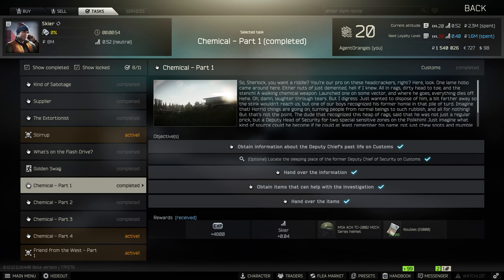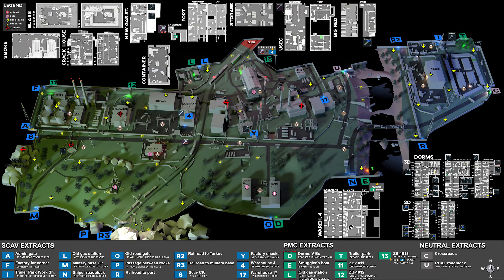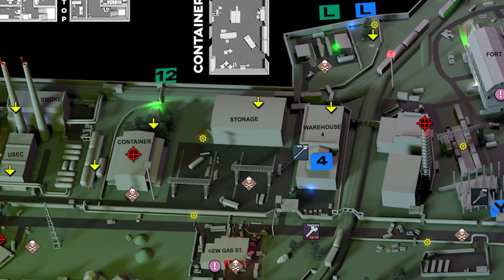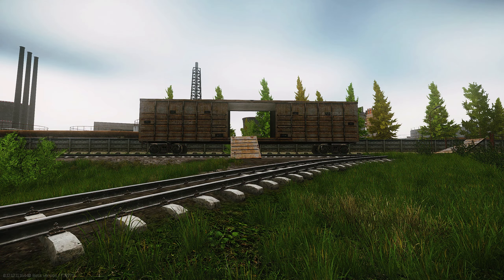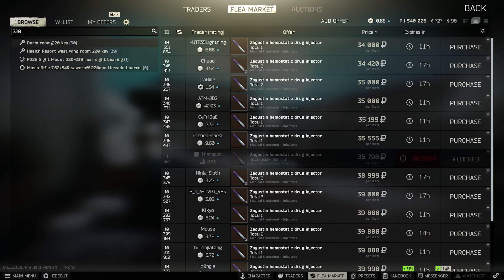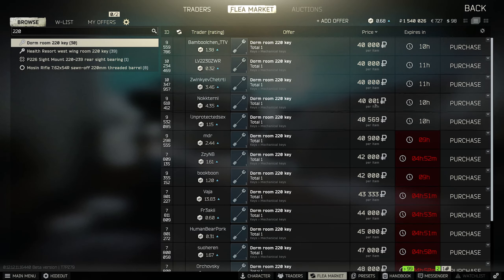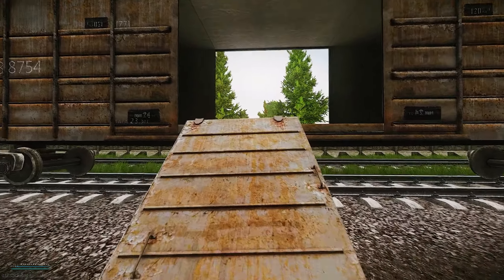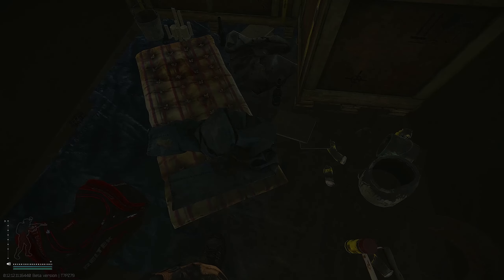Chemical Part 1 - Skier Task Guide - Escape From Tarkov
Hey what's up guys, I hope this guide help's you complete Chemical Part 1 for Skier. Good luck!

Objectives -
   * Obtain information about the Deputy Chief's past life on Customs
      * (Optional) Find the sleeping place of the former Deputy Chief of Security on Customs
   * Hand over the information to Skier
   * Obtain items that can help the investigation
   * Hand over the items to Skier

Rewards -
   * +4,800 EXP
   * Skier Rep +0.04
   * 15,000 Roubles
   * 15,750 Roubles with Intelligence Center Level 1
   * 17,250 Roubles with Intelligence Center Level 2
        * 1× MSA ACH TC-2002 MICH Series helmet